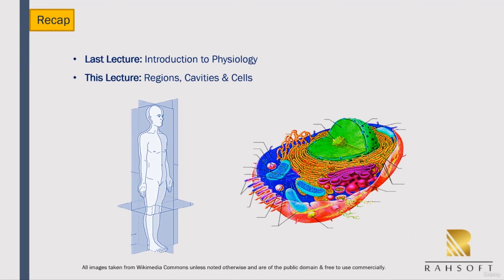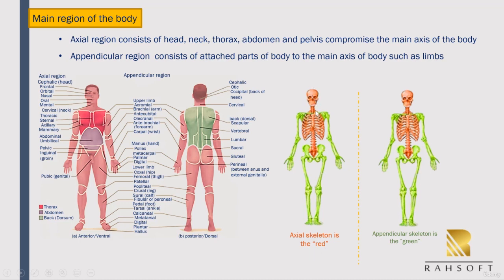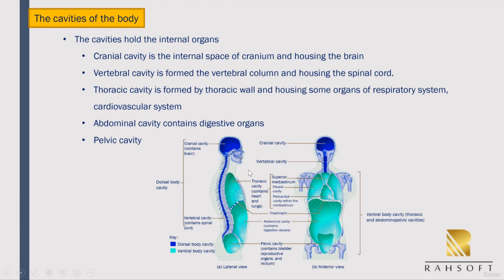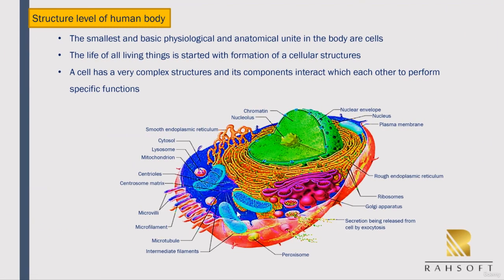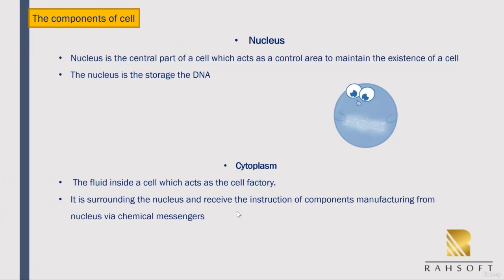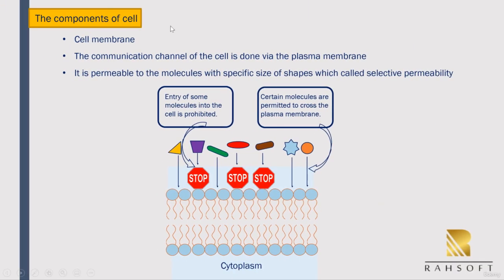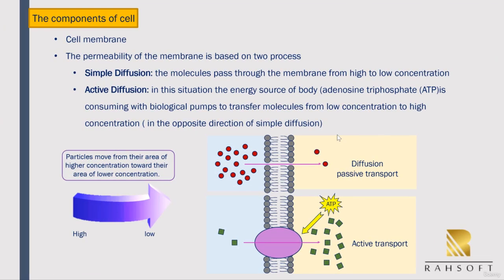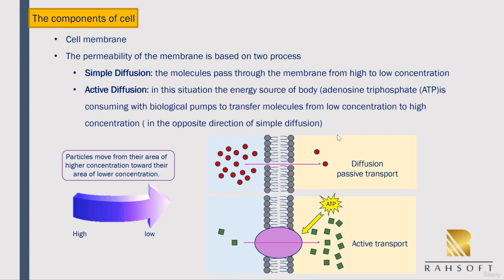Regions, Cavities & Cells